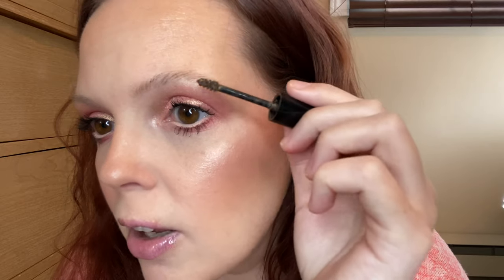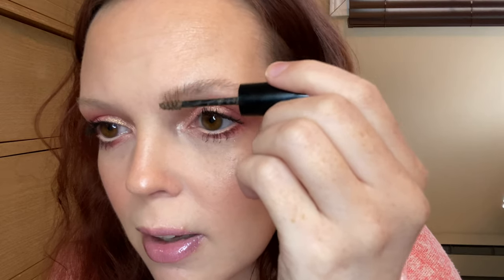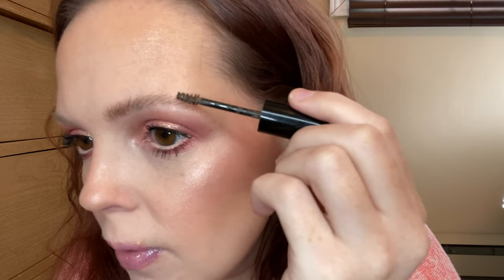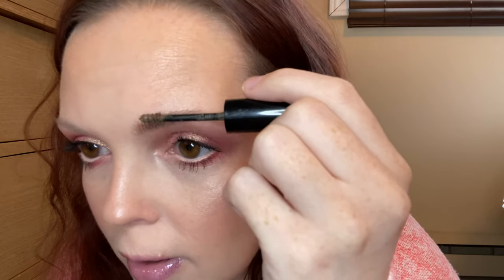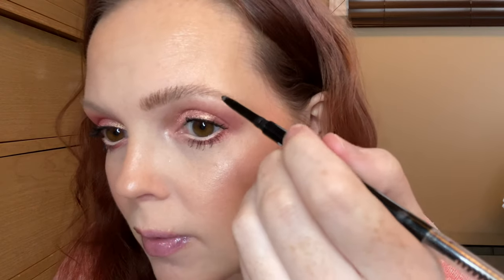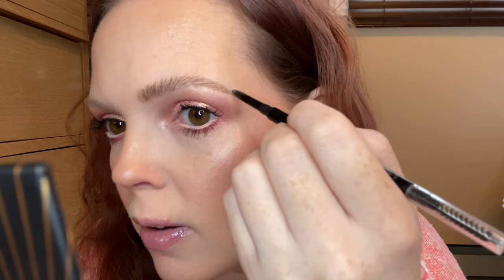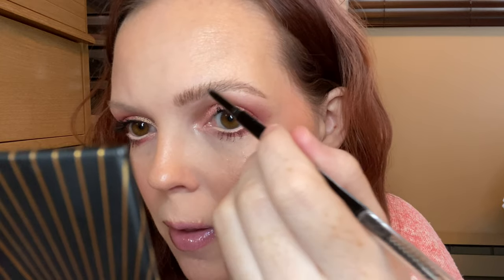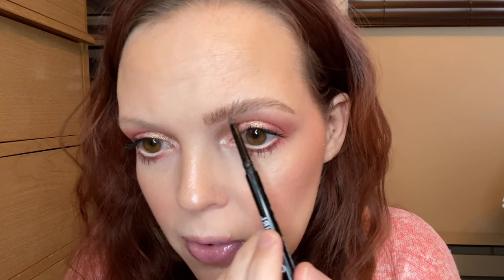Drugstore Feathered Brow Tutorial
Hey guys!

Just a simple feathered brow video today, not much else to say…

**PRODUCTS MENTIONED**
Covergirl Easy Breezy Brow Gel - 110 Medium

Covergirl Ultrafine Brow Pencil - 710 Soft Brown

**INFLUENSTER REFFERAL LINK: Sign up for a chance to get FREE stuff for an honest review!!!

**INQUIRIES**